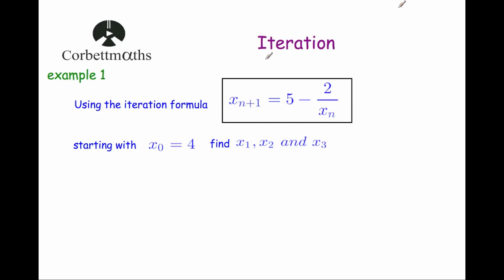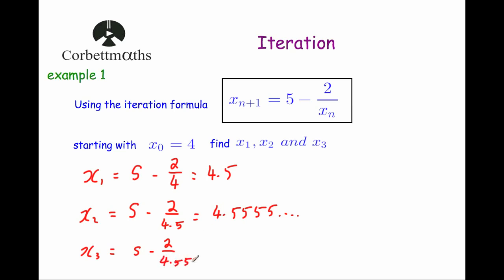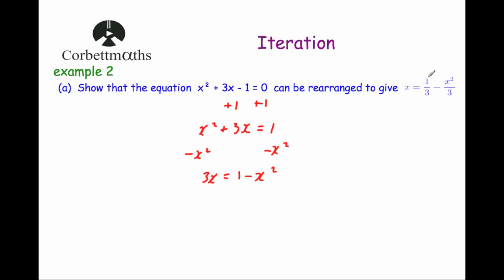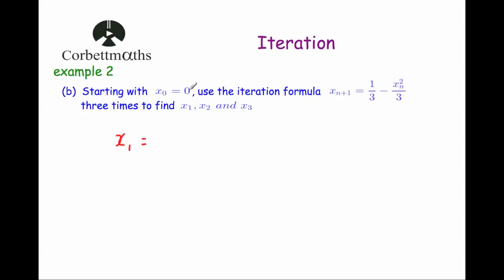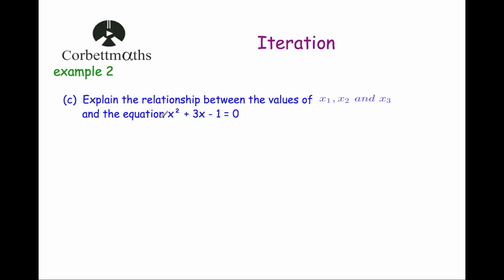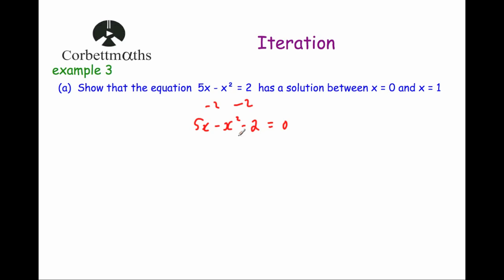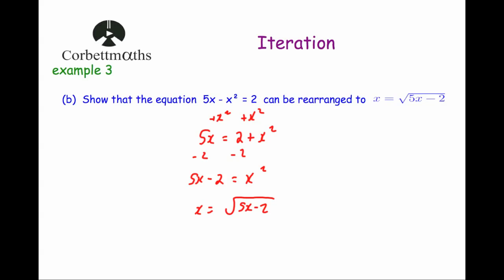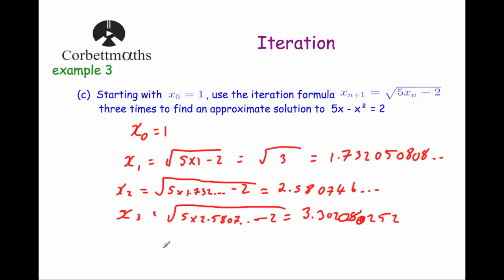Iteration - Corbettmaths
This video explains how to approach typical GCSE mathematics questions on iteration.